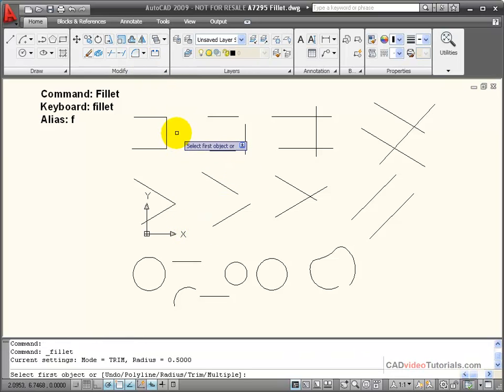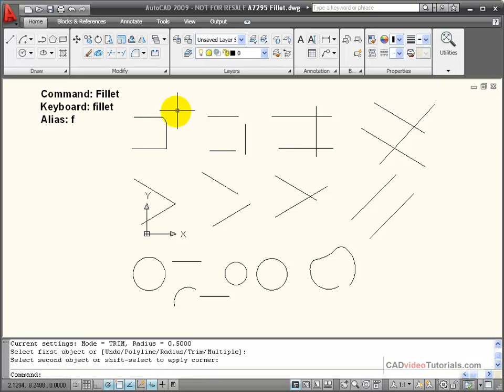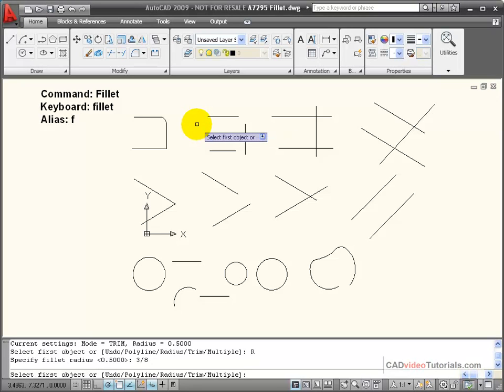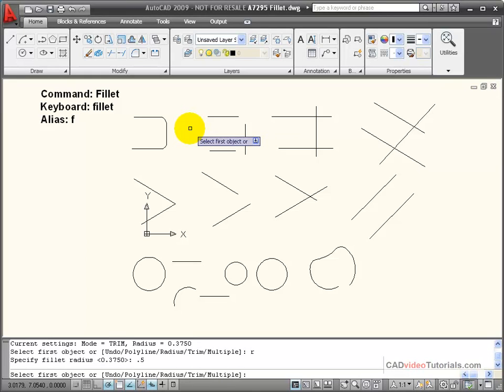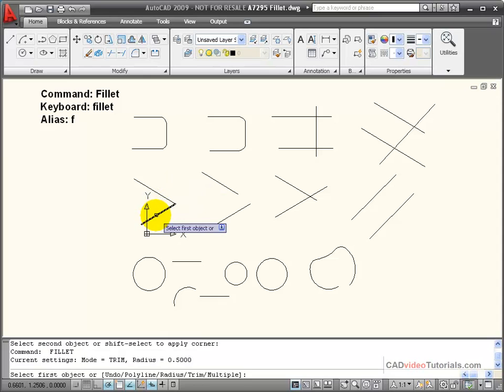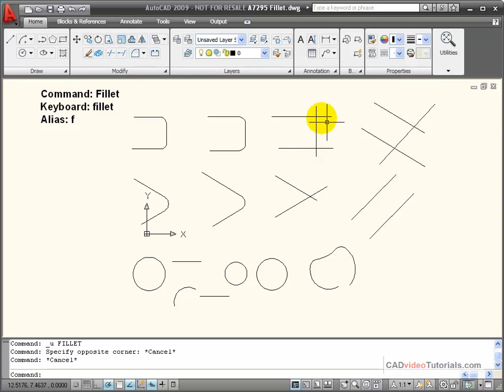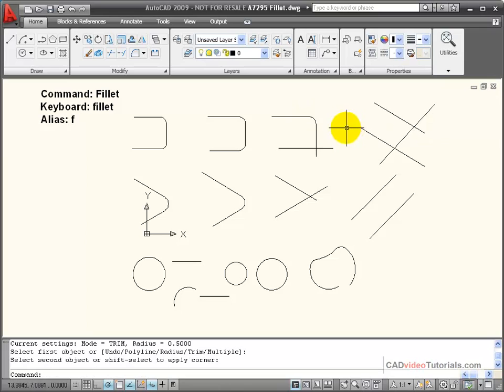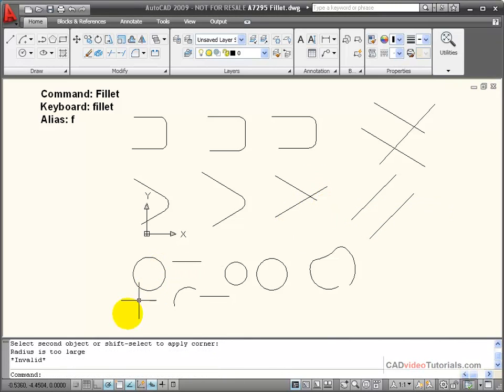AutoCAD Tutorials - Using the FILLET Command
This AutoCAD video tutorial demonstrates the use of the FILLET command.  This command is used to create rounded corners at the intersection of two lines, arcs or circles